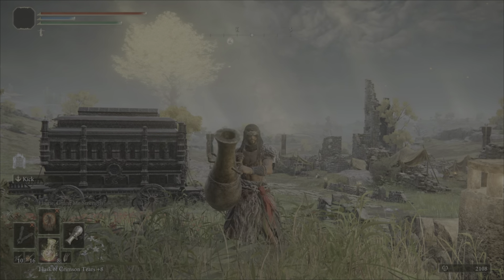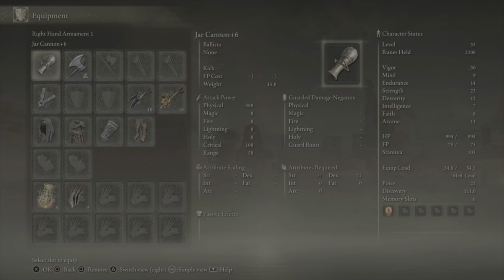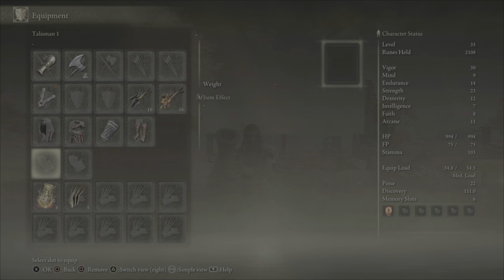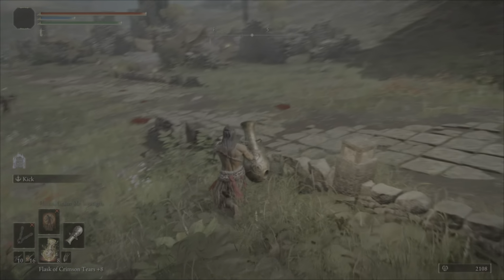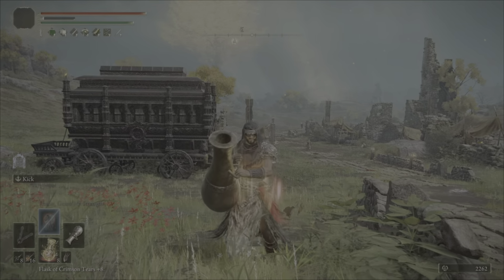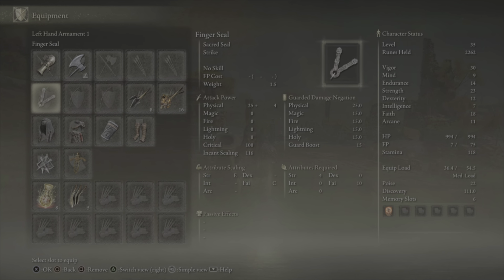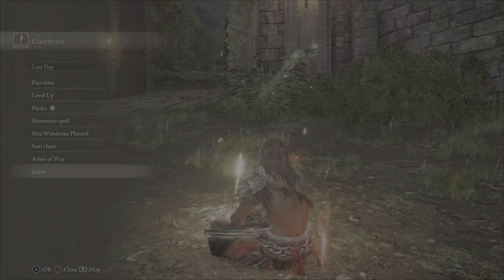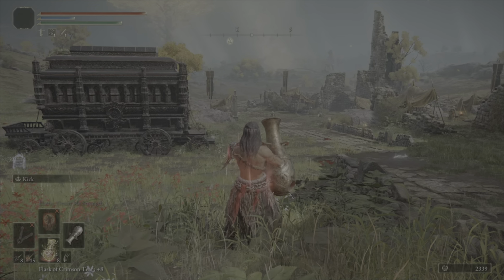Jar Cannon Early Game Build | Elden Ring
For anyone new to the game and wants to know how to get this weapon!

All item locations...

00:00 Intro
03:25 Jar Cannon
04:19 Arrow's Reach Talisman
04:25 Arrow's Sting Talisman
04:48 Ritual Sword Talisman
05:45 Merchant for Ballista Bolts and Explosive Greatbolts
05:57 Merchant for Bone Ballista Bolts cookbook
06:13 Bell Bearing Hunter for Hefty Beast Bones
06:39 Faith-Knot Crystal Tear
06:48 Flame Grant Me Strength
07:06 Golden Vow
07:28 Somber Smithing Stones 1 to 6
08:28 Greyoll Rune Farm